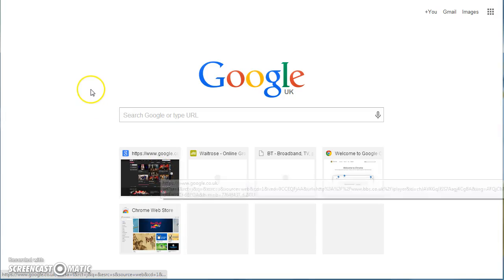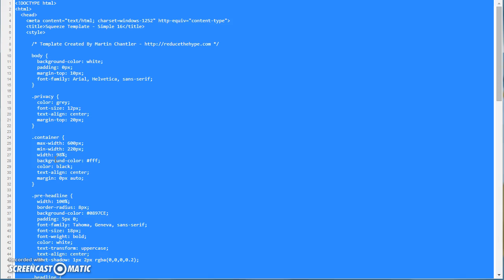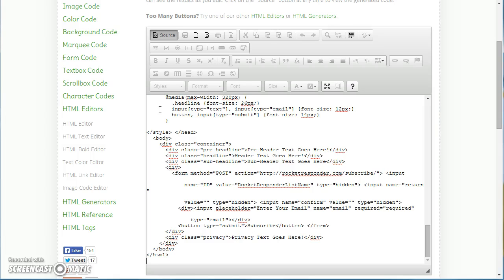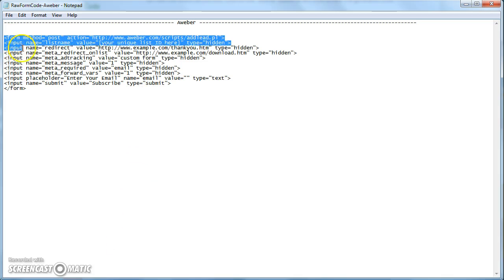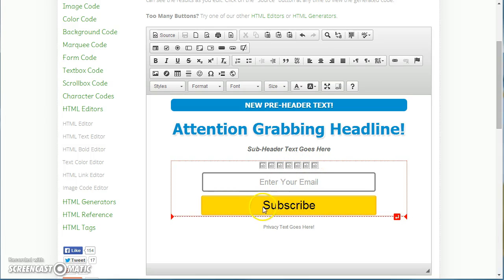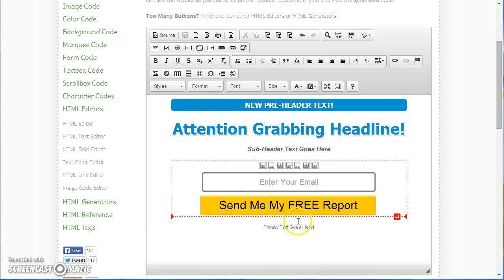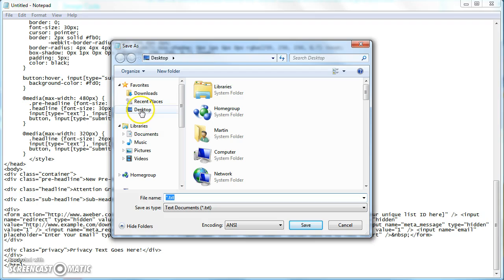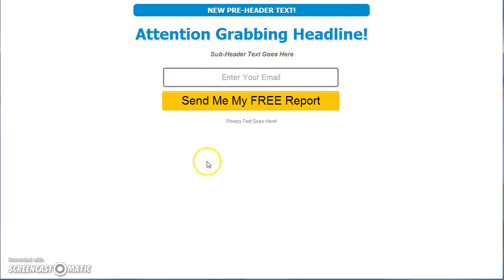Editing Capture Pages With The Online HTML Editor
How to edit the free capture page templates with the Online HTML Editor.